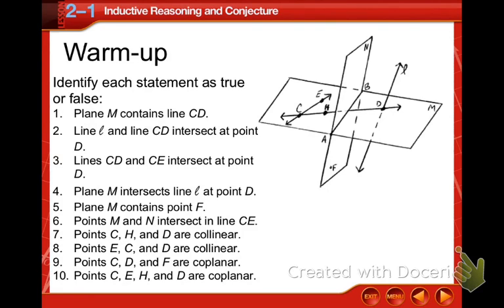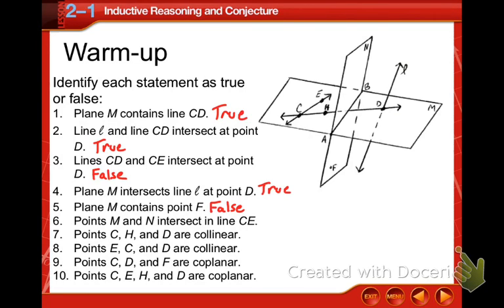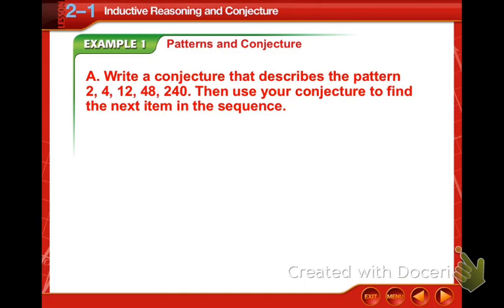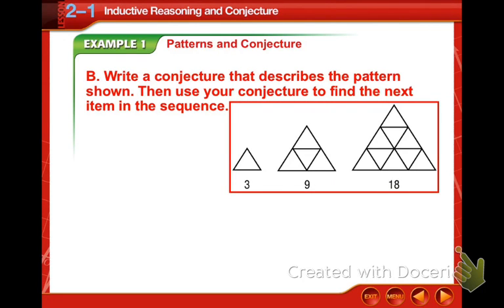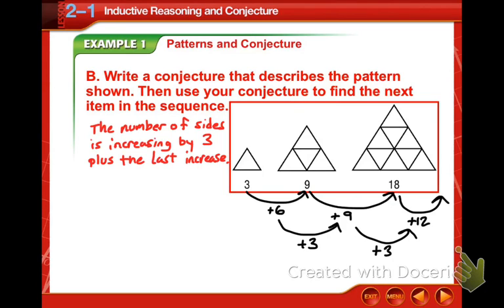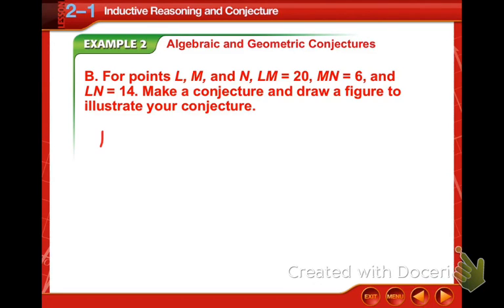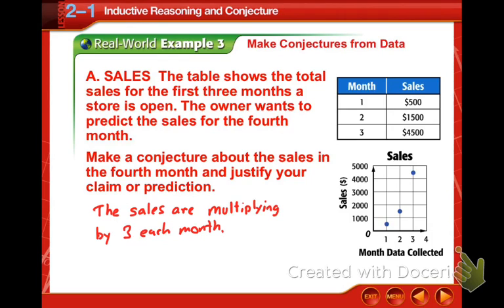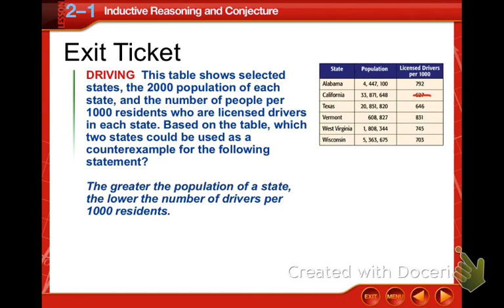Manor Geom Inductive Reasoning and Conjecture